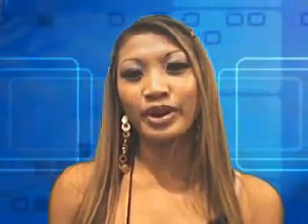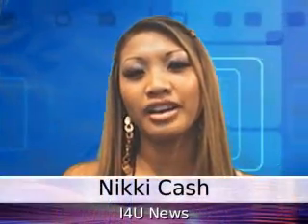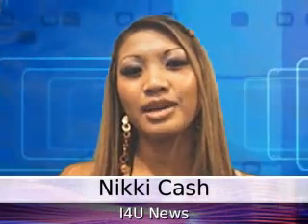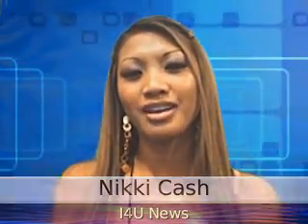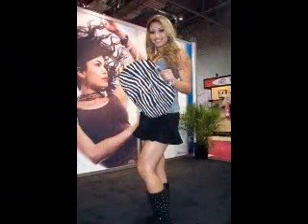CES 2006: VlogIt!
I4U News reporter Nikki Cash filed this report from the show floor using Serious Magic's $49 drool cool video blogging tool - VlogIt!.

The script was created and emailed from the I4U office in Germany.
The images were taken from photos published on flickr.com. Everything was assembled in about 15 minutes. Nikki took two takes to read the script and we were completely done after only about 25 minutes.